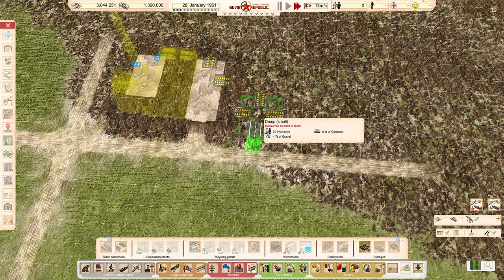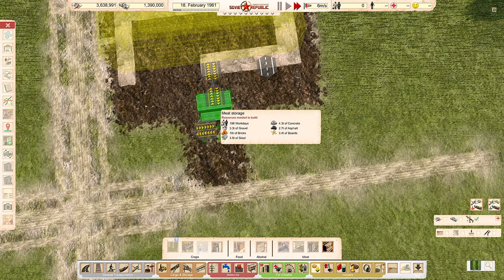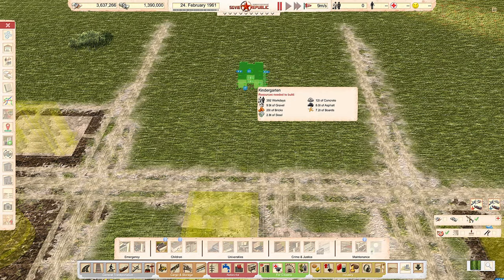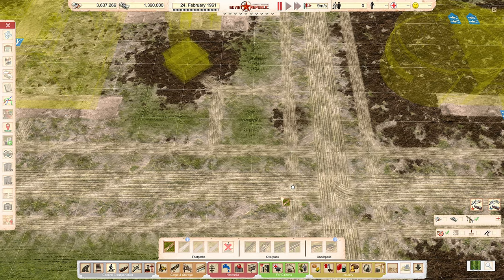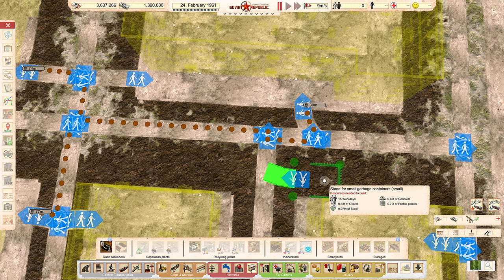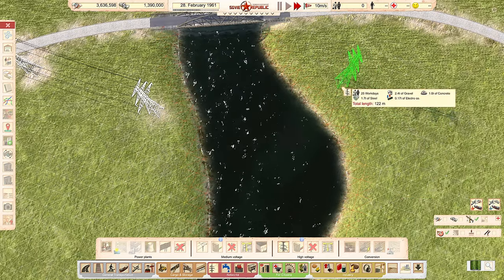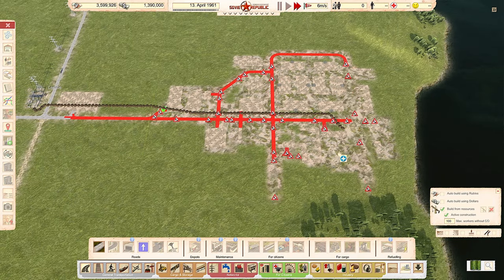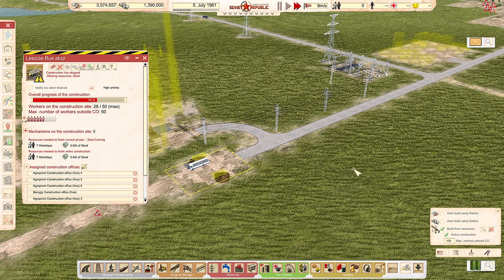City Planning Committee - S3E02 ║ Workers and Resources: Soviet Republic